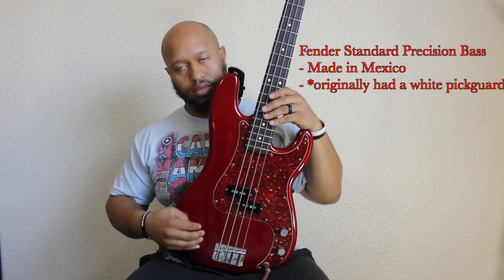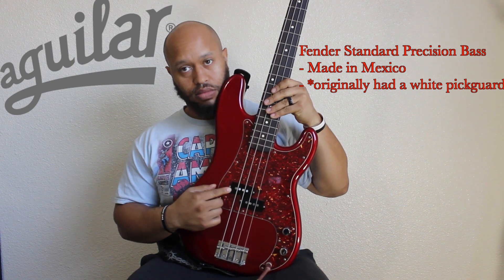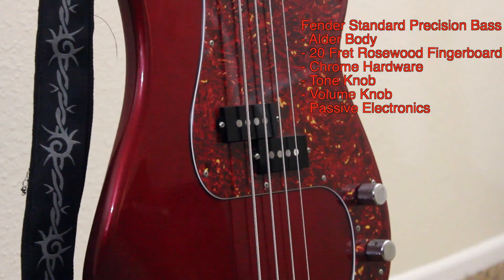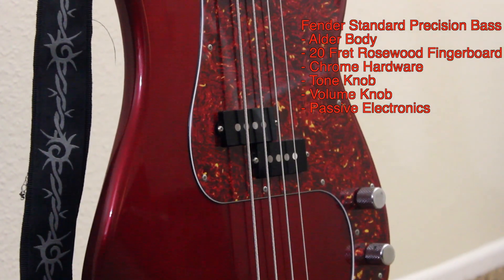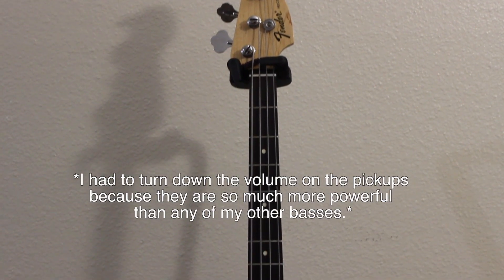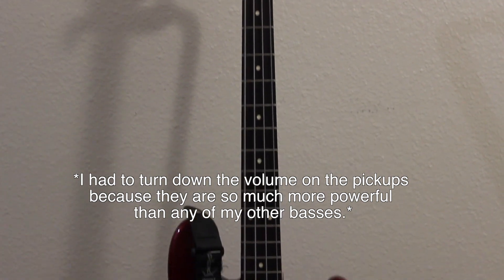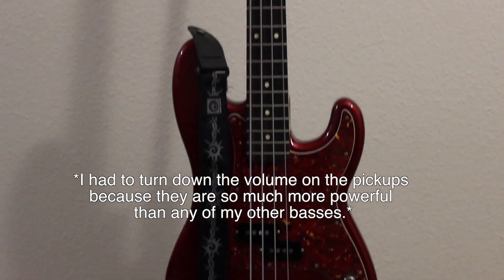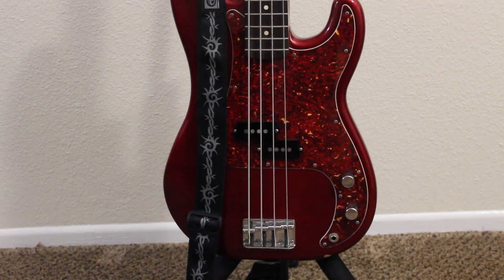My Precision Bass w/Aguilar pickups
Tell me your thoughts about the pickups in the comments below! :)

Fender Precision Bass with Aguilar 4-P Hot Pickups

Focusrite 2i2